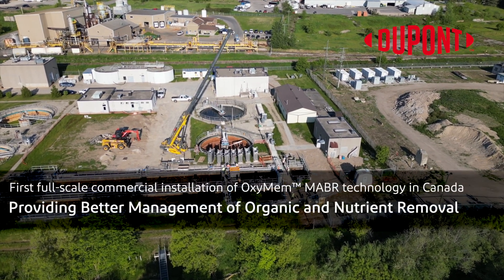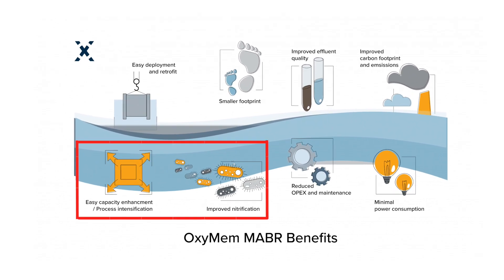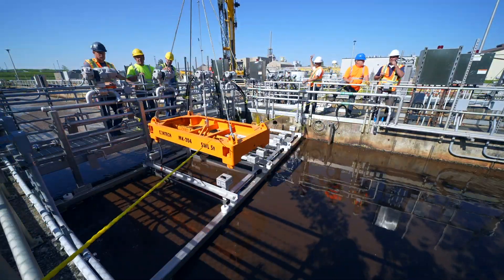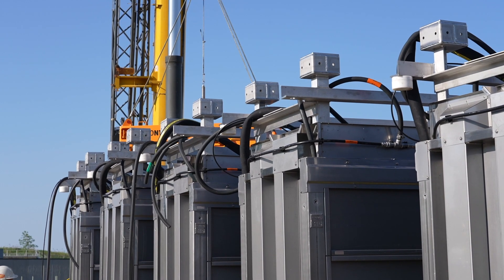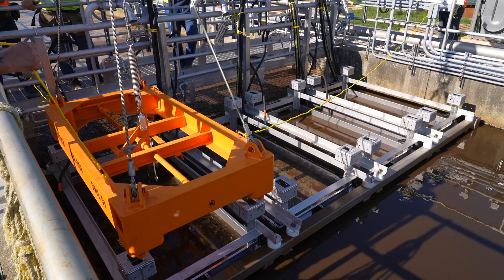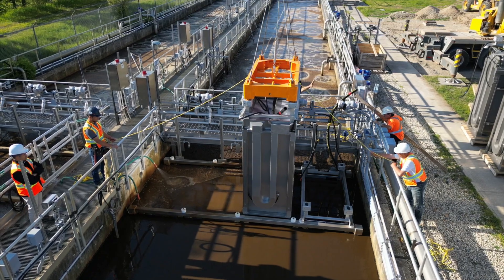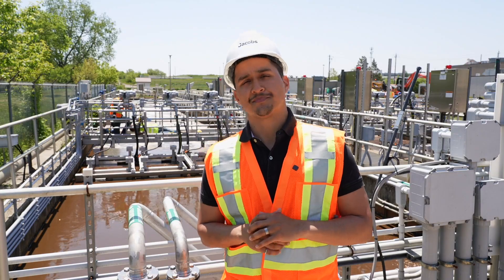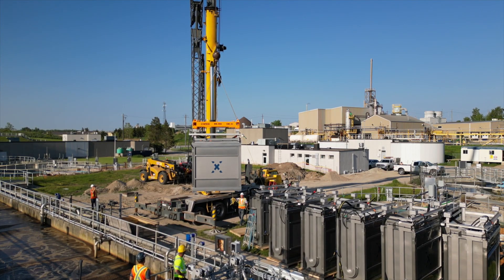DuPont™ OxyMem™ MABR Insights: full-scale system deployment in Elmira, Canada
Full-scale DuPont™ OxyMem™ MABR deployment was chosen to be installed at the Elmira wastewater treatment plant in Canada by the Region of Waterloo. The municipality selected OxyMem™ after being impressed by the technical benefits demonstrated during a previous trial.

The OxyMem™ MABR system allows for expanded treatment capacity through process intensification, without the need to expand the operational footprint of the plant. Making use of existing infrastructure and able to be deployed without disrupting treatment processes, OxyMem™ MABR modules are a drop-in, plug-and-play solution.